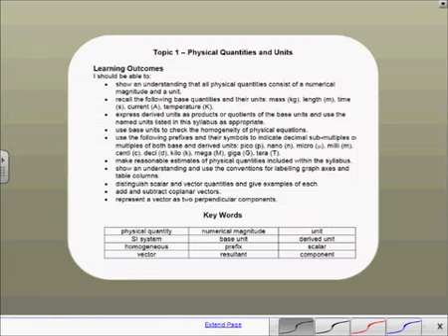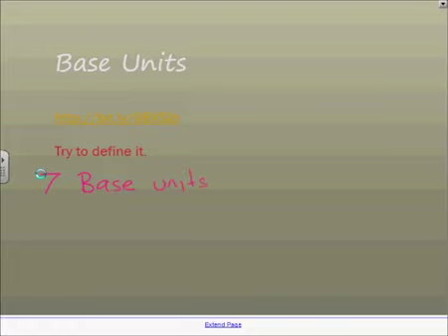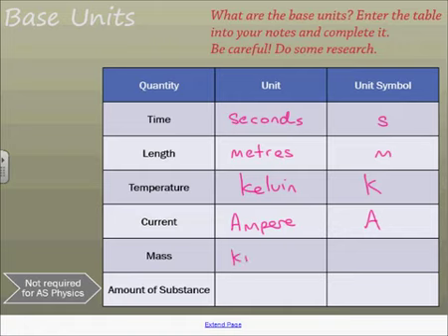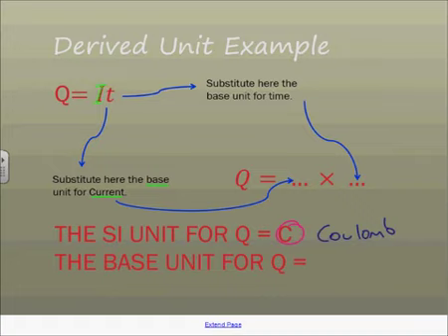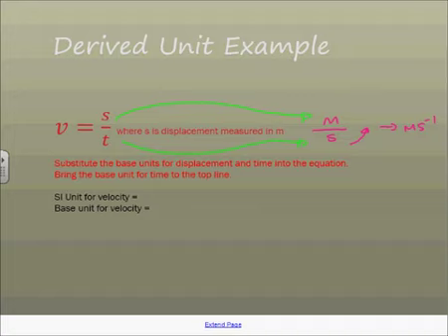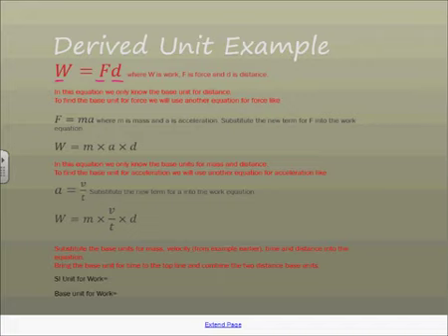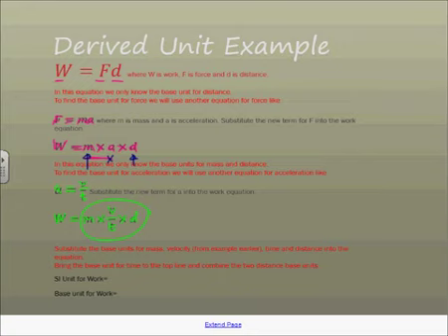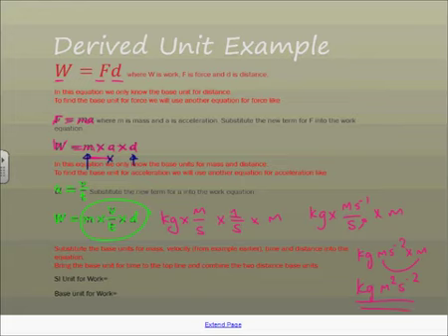Topic 1 Physical Quantities and Units